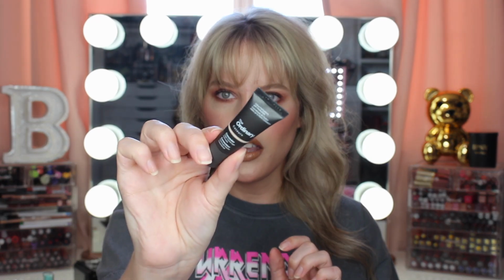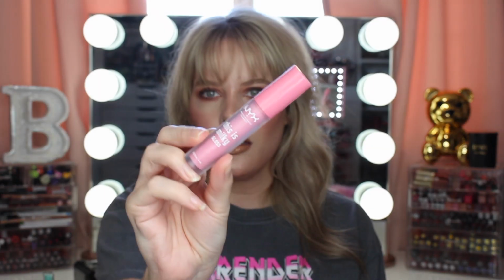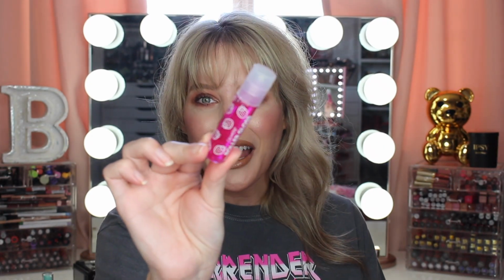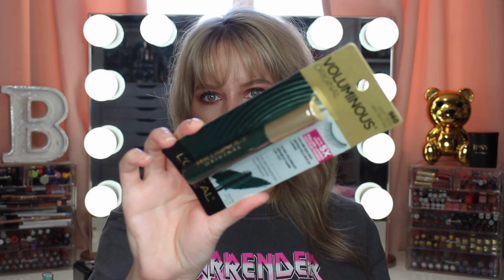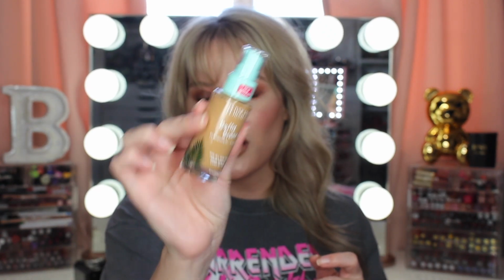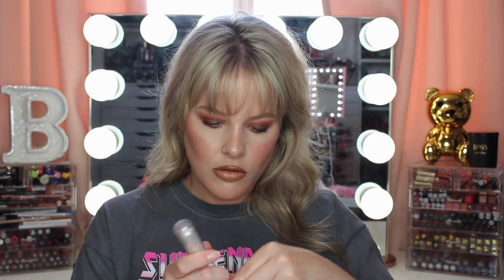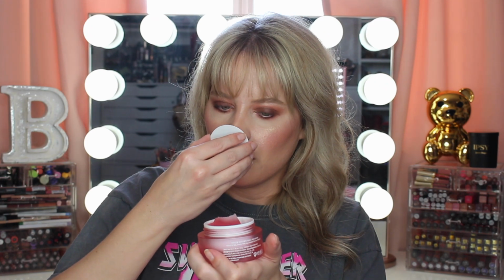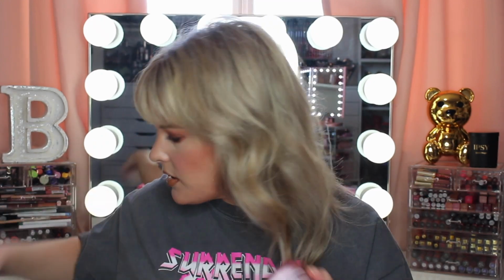ULTA HAUL | New Makeup, Bodycare & Haircare | Brittany Elizabeth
hey guys! Hope you enjoyed this @ultabeauty  Haul :)

**PRODUCTS MENTIONED**
-kenra dry volume burst 3
-redken extreme bleach recovery shampoo
-colourpop bambi body highlighter in morning light
-ulta beauty gradual tanning glow pads
-the ordinary concealer in 1.0 ns very fair neutral with silver highlighters
-ahava hand cream in cactus & pink pepper
-nyx milky lipgloss in milk it pink
-colourpop roller lipgloss in strawberry
-elf flawless brightening concealer
-loreal voluminous mascara in deep green
-physicians formula butter believe it! foundation & concealer
-makeup revolution eye chrome matte & metal in hope
-touch n sol icy sherbet primer
-physicians forumla all star palette